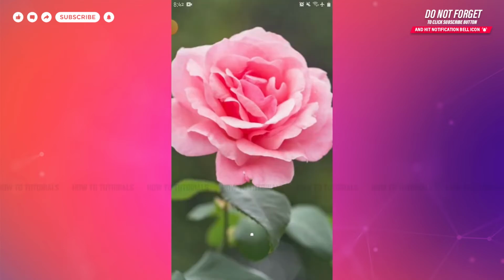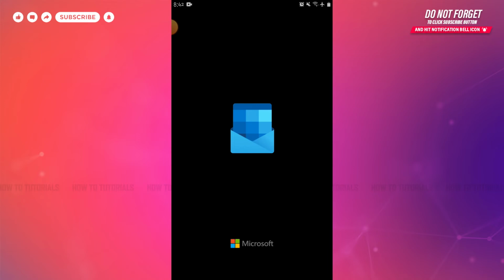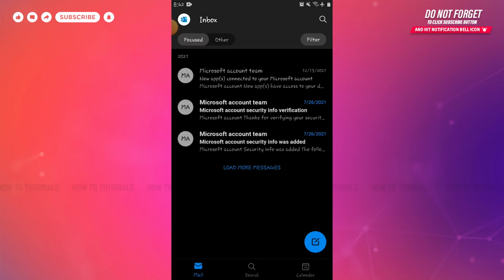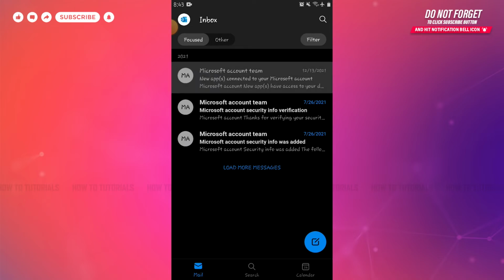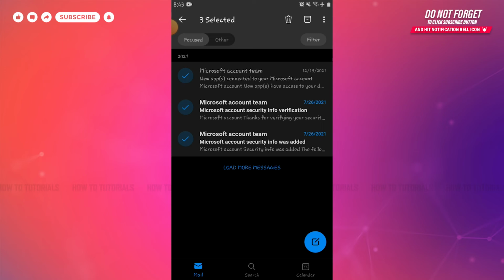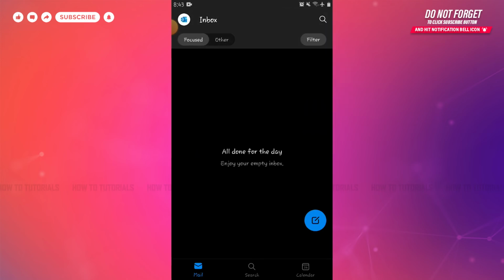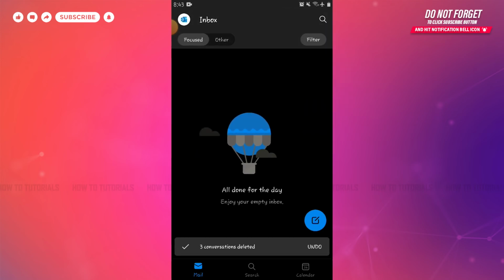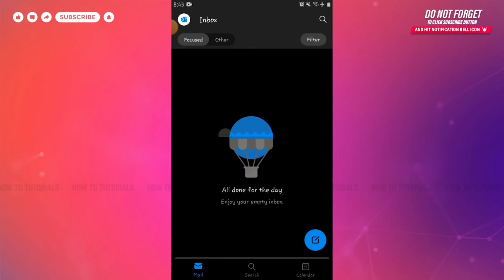How To Delete All Emails In Outlook At Once | Remove Bulk, Multiple Mails In Outlook Mobile App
"How To Delete All Emails In Outlook At Once | Remove Bulk, Multiple Mails In Outlook Mobile App" - A Video Guide by How To Tutorials.

It would really take a lot of time to delete all your emails in Outlook one by one. So, we present you with an easy tutorial to delete them all at once. Watch this video till the end to learn how to bulk delete your Outlook emails at once. Make sure you saved your important emails before deleting them all.